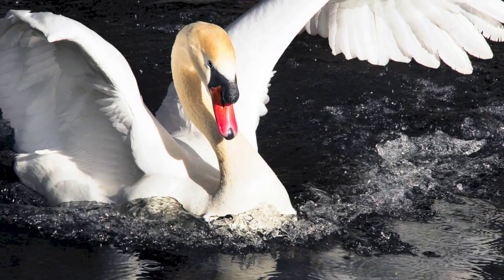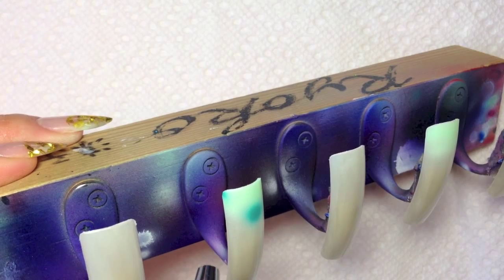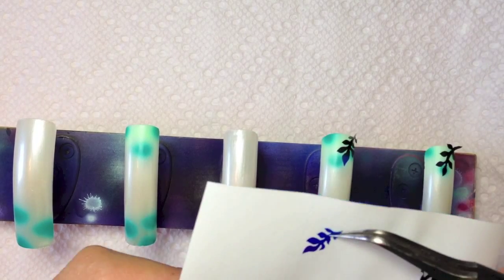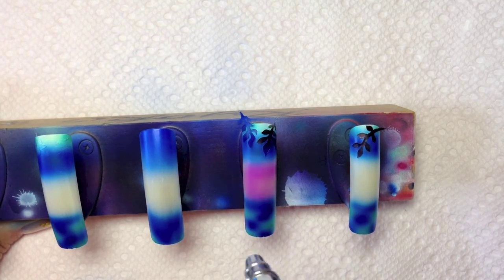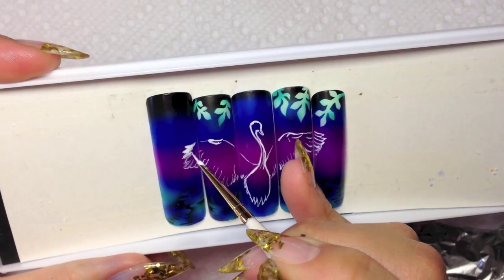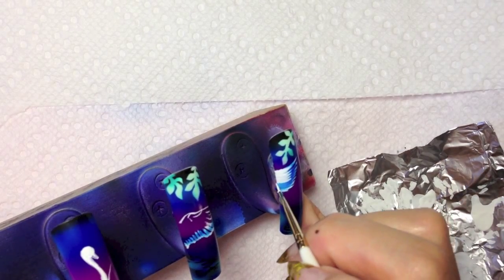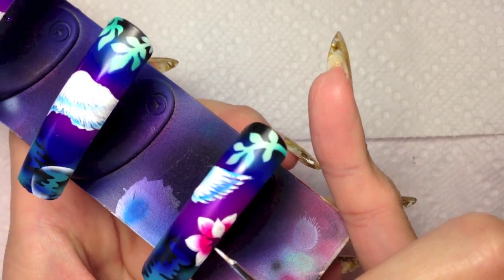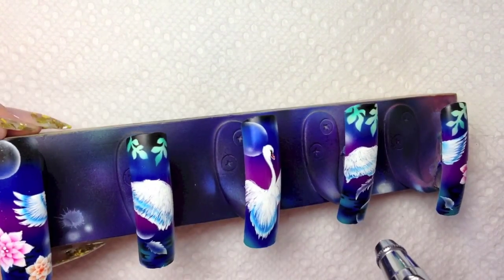Next Top Nail Artist- WEEK 4 challenge INM Swan by Ryoko Garcia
We were asked to create a design inspired by INM's Swan logo for NAILS Next Top Nail Artist competition.
The swan is a beautiful, romantic, and peaceful creature. I especially like their wings. I wanted to make the design look majestic and their wings to stand out so I decided to use an airbrush.